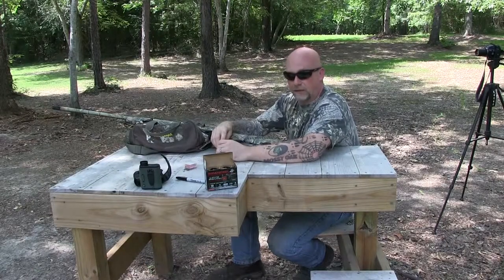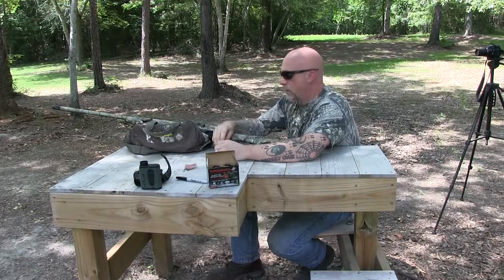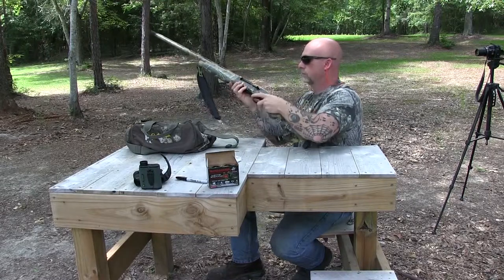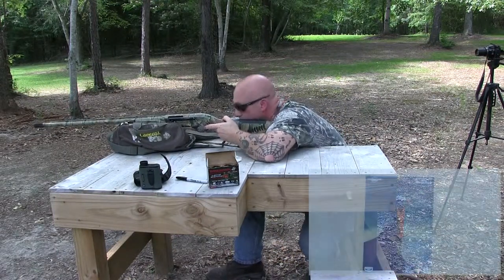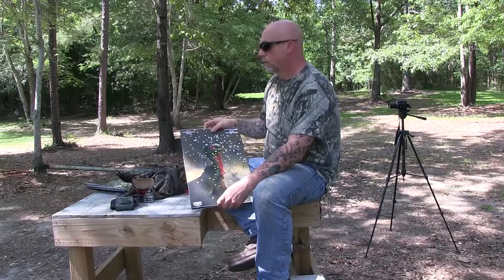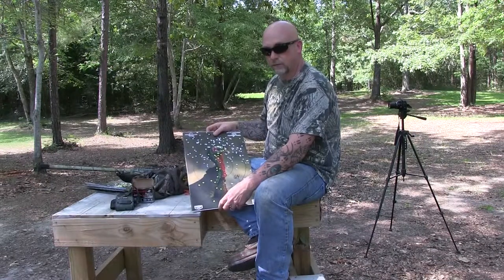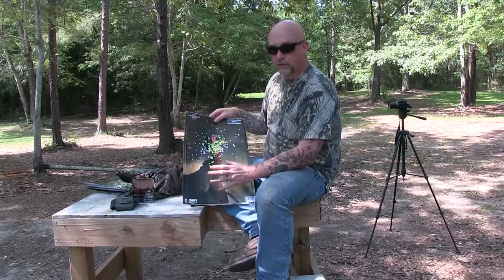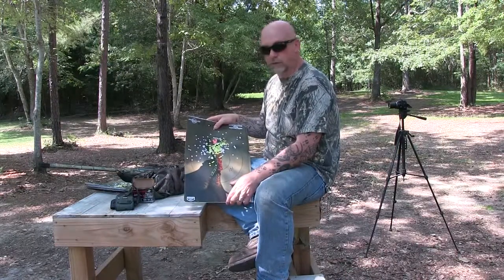Benelli M2 pattern test pt. 2 Indian Creek Black Diamond choke tube with Winchester longbeard xr.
Part 2 of our longbeard Xr testing, this time we are using the Indian Creek Choke tube

Our Channel is aimed at the average Outdoor Enthusiast. We are Deer Hunters, not Trophy hunters. First and foremost we hunt to fill the freezer, if we happen to harvest a “Trophy” then its a bonus. Most of our hunting is in high pressured areas on public land.

Come on an Adventure with us as we put the HUNT back in hunting!

Our channel is about our love for the outdoors - hunting, fishing, family, etc. We love to film our hunting and fishing trips. We also film family vlogs, DIYs, reviews, and music related content. We want out videos to educate you and be videos that you enjoy.

Please comment if there is something you might want to see from us in the future.

Gear used by us (not necessarily in this video, but in general)

ITEMS IN THIS VIDEO:
Vortex Optics Crossfire Roof Prism Binoculars 10x42
Smith's 50185 Jiffy-Pro Handheld Sharpener
Gerber Exchange-a-Blade Saw
Buck Knives 113 Ranger Skin
Scent Killer 1259 Wildlife Research Gold 24/24 Combo, 48 oz.
Sportneer Military Lensatic Sighting Compass
Primos Pull-Up Rope
Medical Nitrile Gloves Disposable
Waterproof 12000 Lumen 5 Led Headlamp
Mossy Oak Glenn's Deer Handle
HME Products Reflective Tack
Conquest Scents EverCalm Deer Herd Scent Stick

HUNTING:
Browning A-Bolt 7mag
Browning X-Bolt 7mag
Hornady Superformance Ammunition
Winchester Xp3  Ammunition
Olman Grand Multivision Treestands
Excalibur Bulldog 330 Crossbow
Mathews Z7
Mathews No Cam

FISHING:
Ranger Bass Boats
Favorite Fishing Rods
Abu Garcia Reels
Gamakatzu Hooks

FILMING:
Tactacam 3.0
Canon VIXIA HF G20
Tactacam 4.0
Tactacam 5.0

Thank you to our partners. We are grateful for each one of you believing in us.

or Youtube channel- is published in good faith and for general information purpose only. Metalneck Outdoors does not make any warranties about the completeness, reliability and accuracy of this information. Any action you take upon the information you find on this website (Metalneck Outdoors), is strictly at your own risk. Metalneck Outdoors will not be liable for any losses and/or damages in connection with the use of our website.